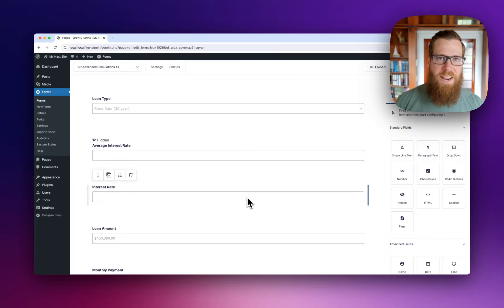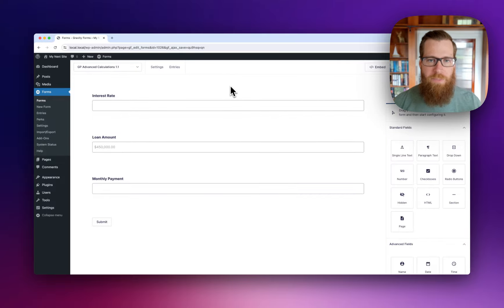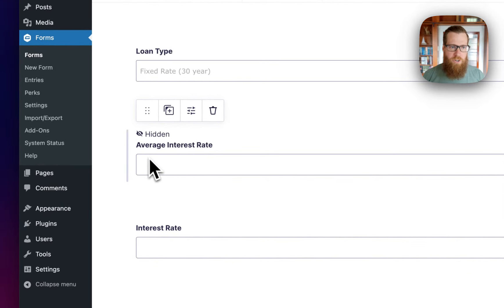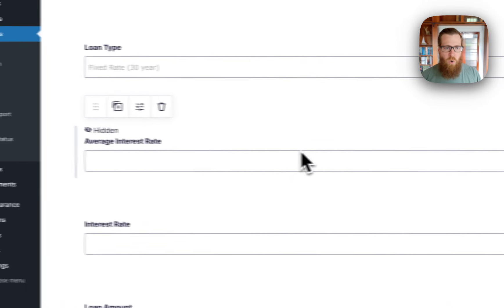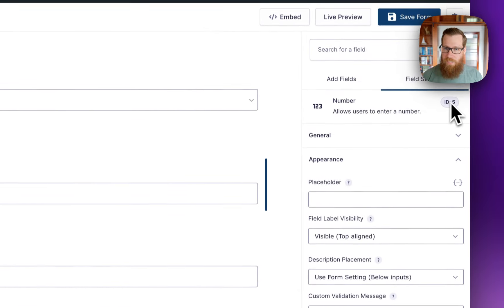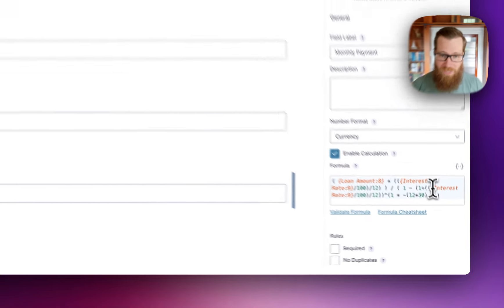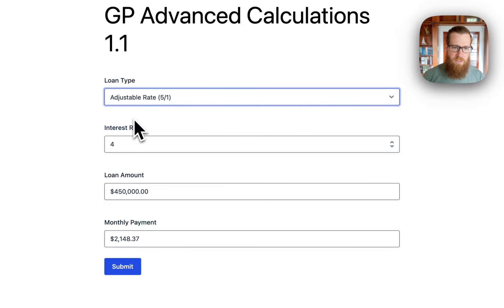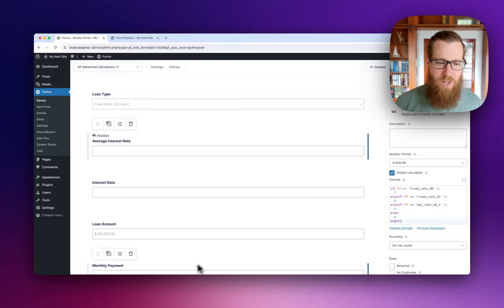GP Advanced Calculations 1.1: Even Better Formula Conditions for Gravity Forms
GP Advanced Calculations now supports string-based comparisons in its formula conditionals. Come watch Dave build a mortgage calculator that shows your monthly payment based on which loan type you select!